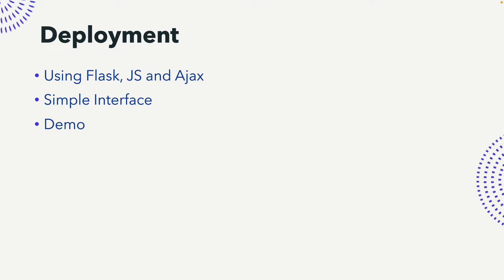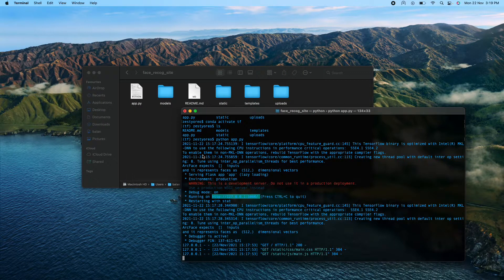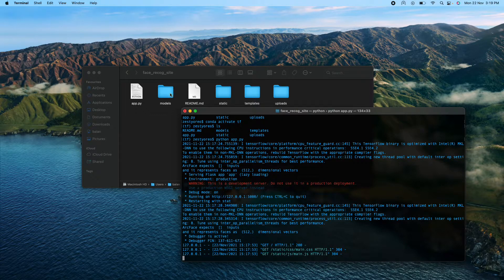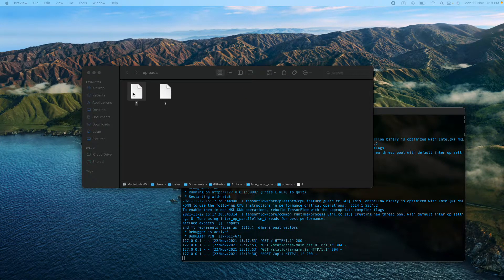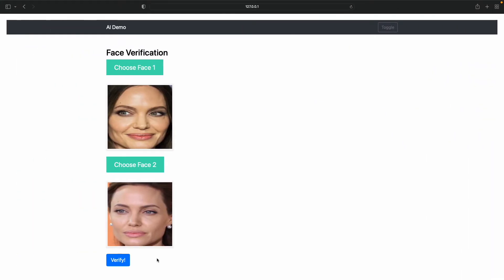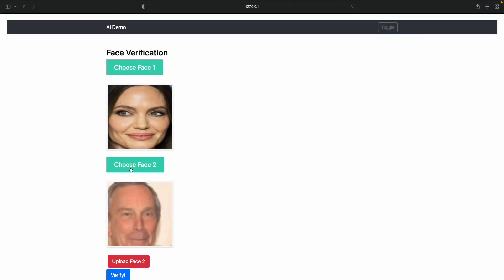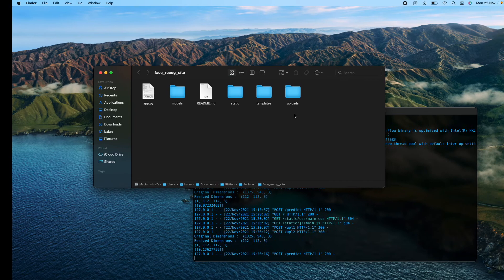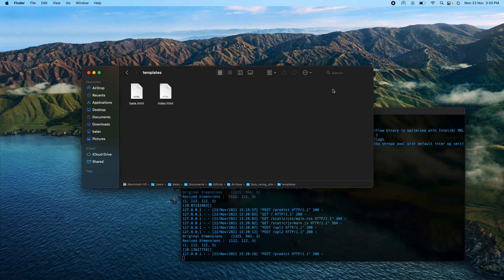ArcFace: Face Verification Deployment using Flask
Demo video
Used Flask, JS and Ajax.